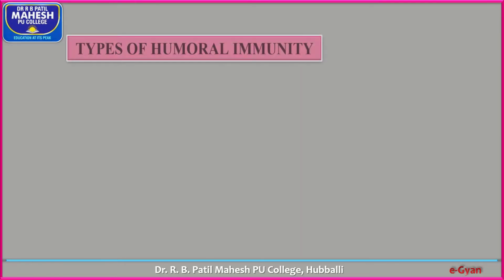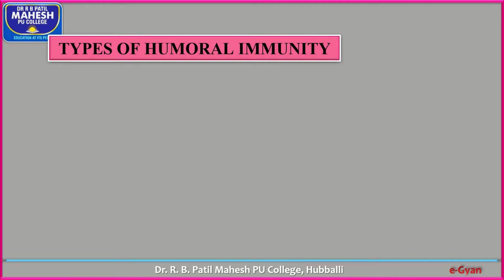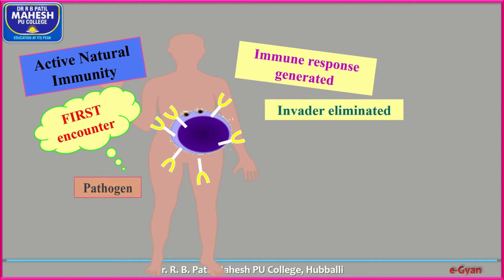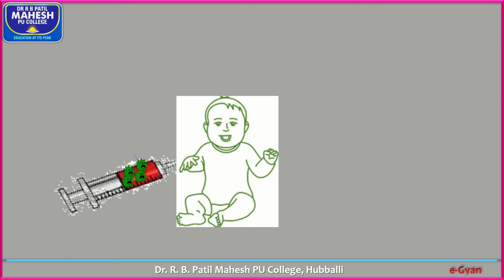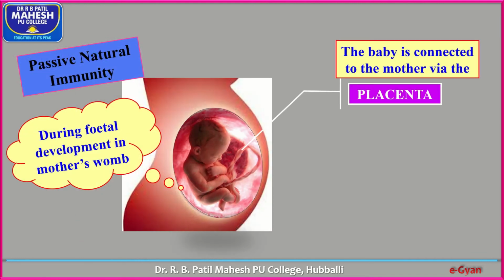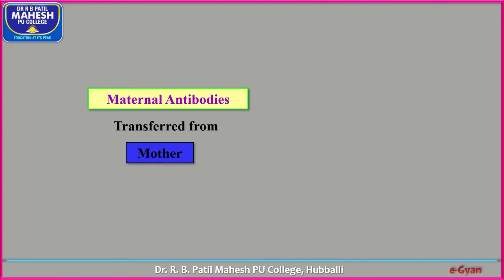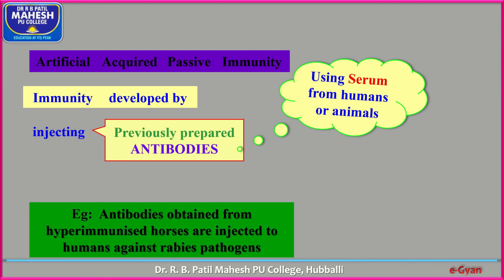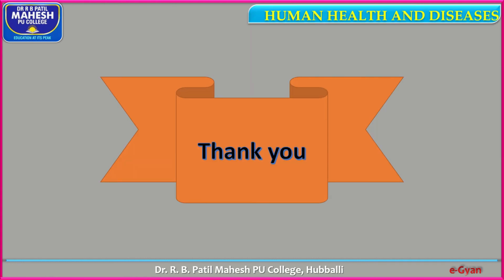Human health and disease session 8